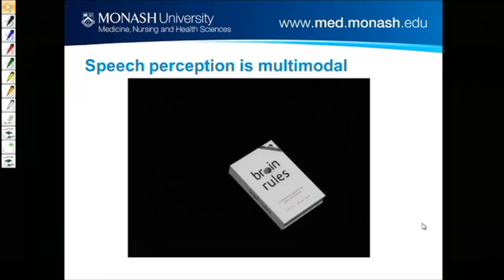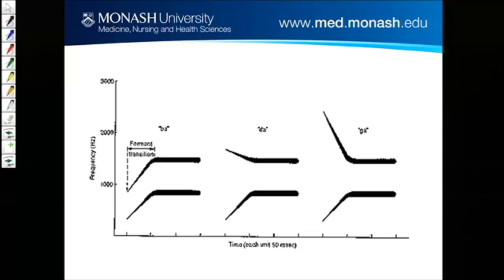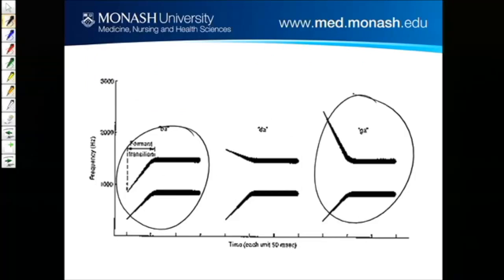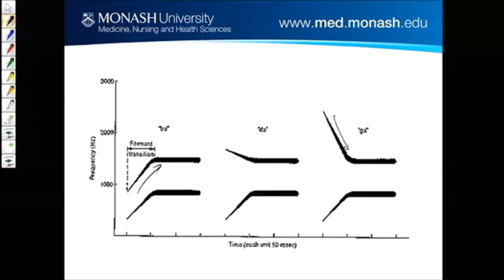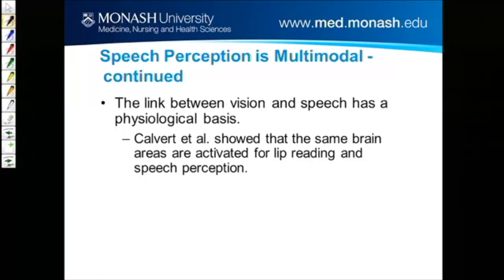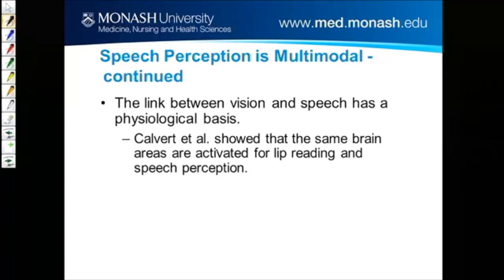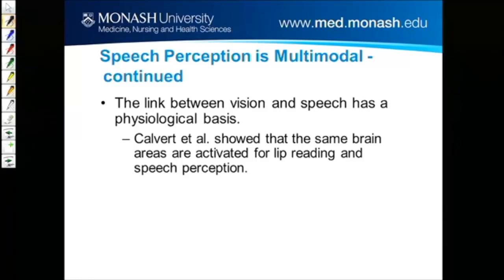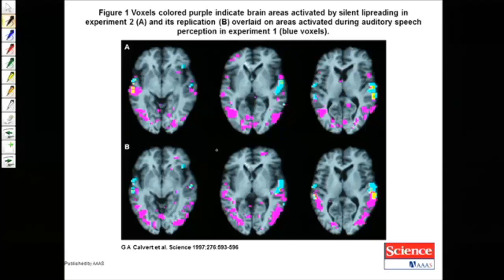Multimodal speech perception